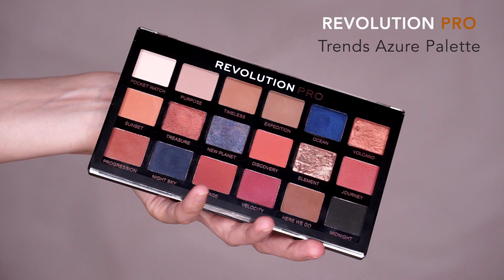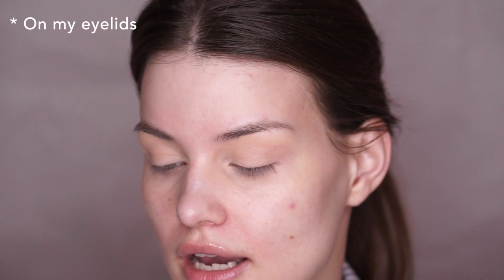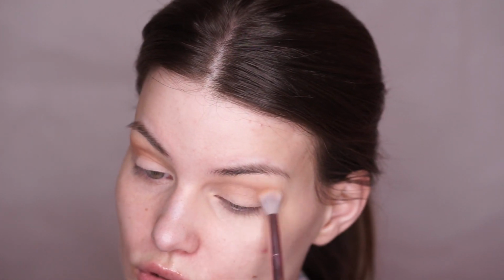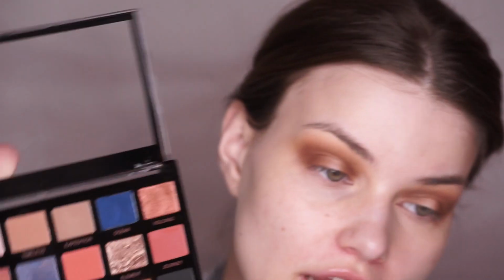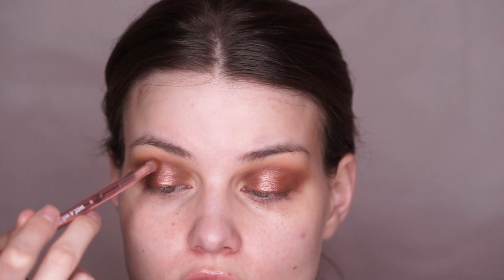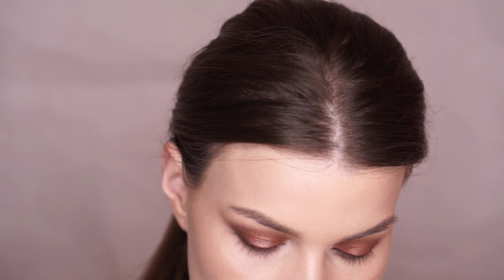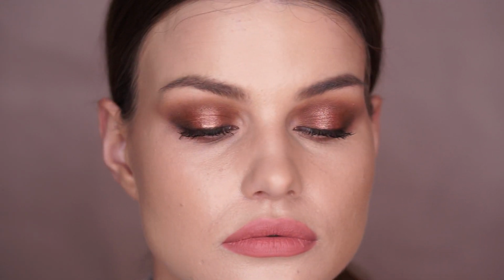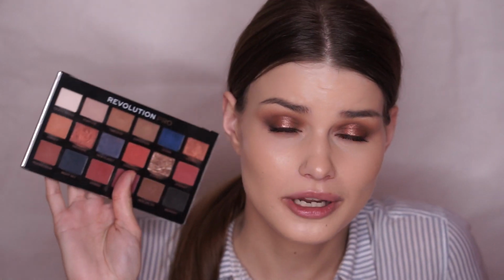REVOLUTION PRO $10 Trends Azure Palette: To Buy Or Not To Buy? | HelenVarik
Hi guys!

In today's To Buy Or Not To Buy we are talking about the REVOLUTION PRO Trends Azure Palette. I haven't really heard people talk about this palette and I wanted to see whether it differs in quality from the well-known affordable range of MAKEUP REVOLUTION.

Let me know how you think it performed 😉

Helen xx

MAKEUP DEETS:

PREP
Maybelline Fit Me Concealer (10)
Wet n Wild Photofocus Pressed Powder (Warm Light)
NYX HD Eyeshadow Base
Catrice Camouflage Cream Concealer (025 Rosy Sand)

EYES
REVOLUTION PRO Trends Azure Palette
Mac Fix +
L'Oreal Paradise Extatic Waterproof Mascara (Black)

BROWS
ABH Beauty Express for Brows (Brunette)
Morphe Brow Setting Gel

FACE
Hourglass Vanish Foundation Stick (Bisque)
MUFE Ultra HD Foundation Stick (Y245)
Jouer Essential High Coverage Concealer (Creme Cafe)
Too Faced Born This Way Ethereal Setting Powder
BECCA Shimmering Skin Perfector (Opal)
elf Baked Highlighter (Moonlight Pearls)
Physicians Formula Butter Bronzer (Bronzer)
GIVENCHY Healthy Glow Powder (Douce)

LIPS
BH Cosmetics Liquid Linen Lipstick (Carin)